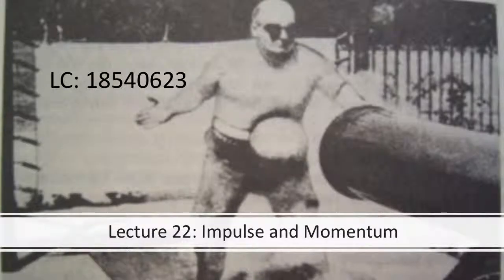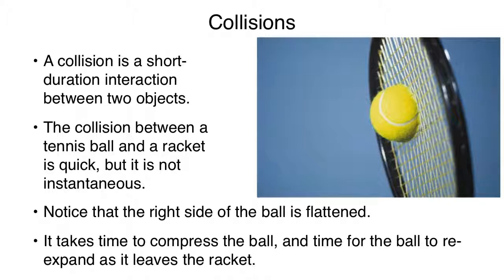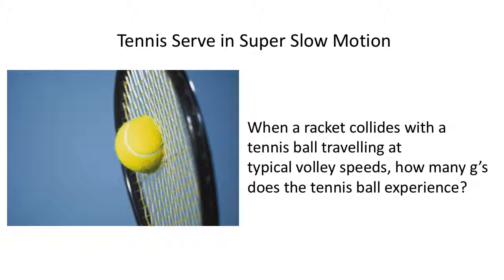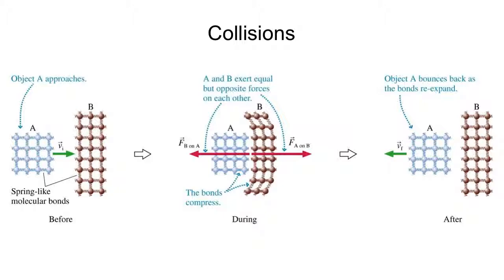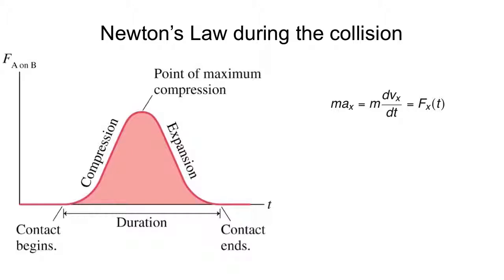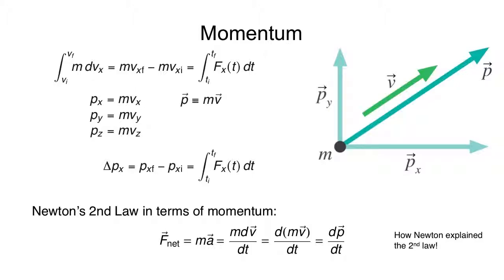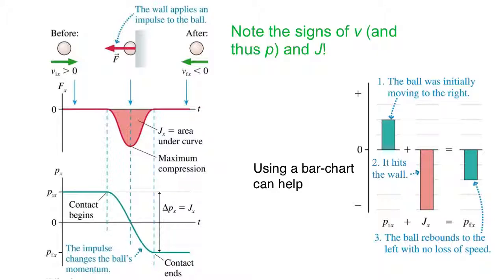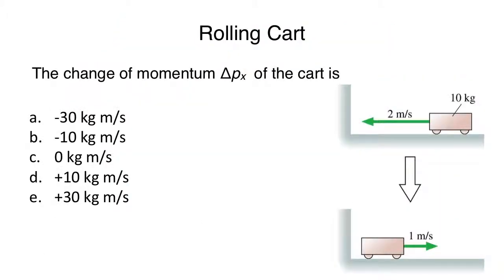Lecture 22: Impulse and Momentum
Introductory Physics: UC Riverside PHYS 2A Lectures by Dr. Nathaniel Gabor